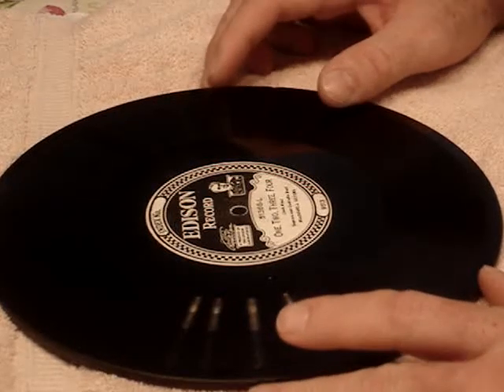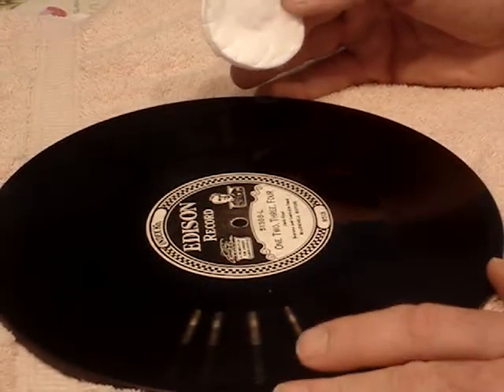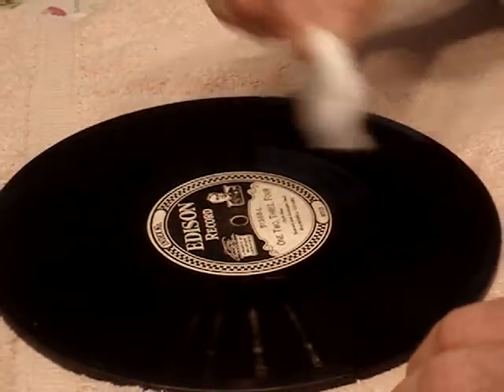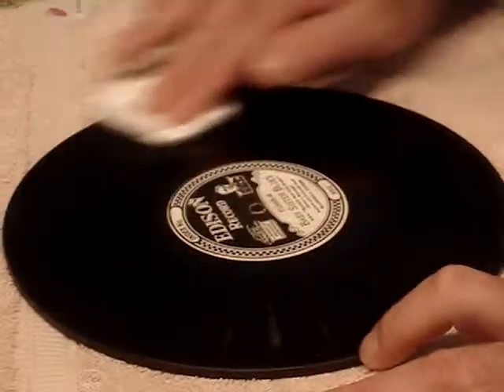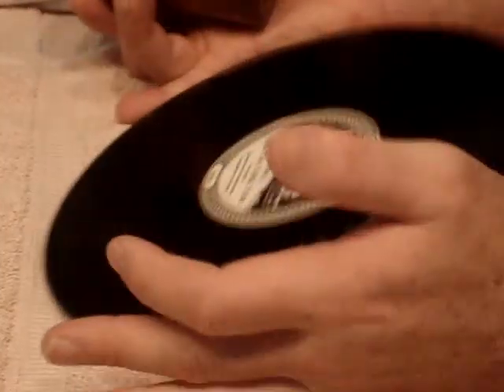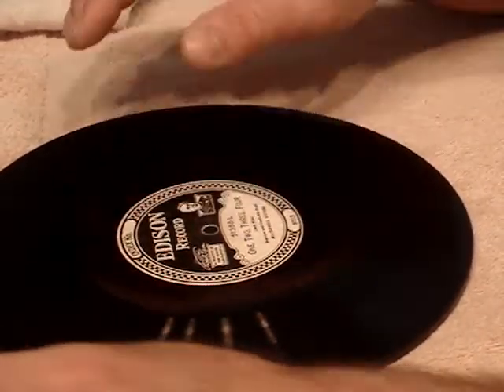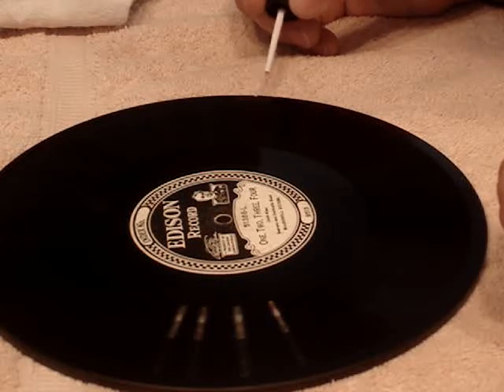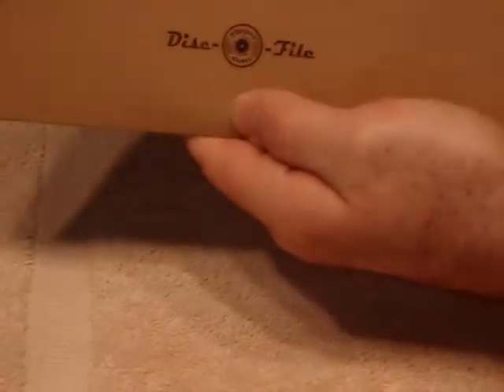cleaning and care of edison diamond disc records...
THIS is a brief tutorial on the way I clean my edison diamond discs and repair labels if they are ripped and torn, (black labels work the same way and you can wipe over the engraved face of the label area and it wont hurt a bit) and also what i do for records that have edge chips. If you would like me to post any additional comments, please let me know. Ill be doing a BLUE AMBEROL video shortly. comments welcome